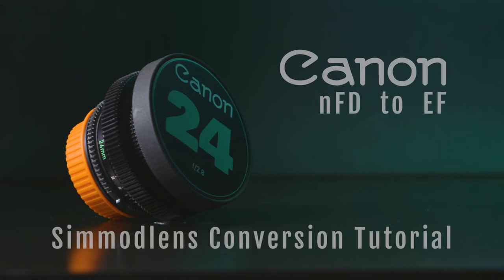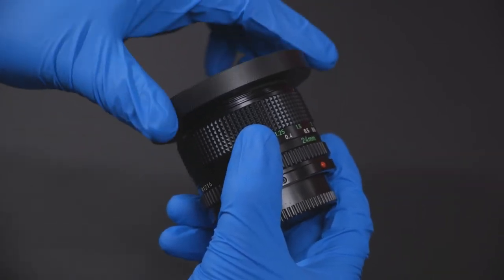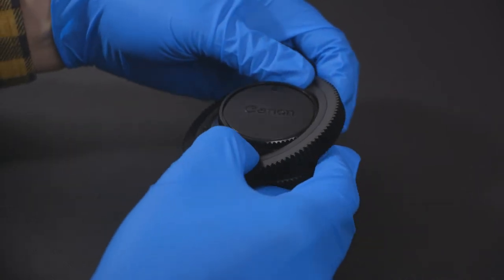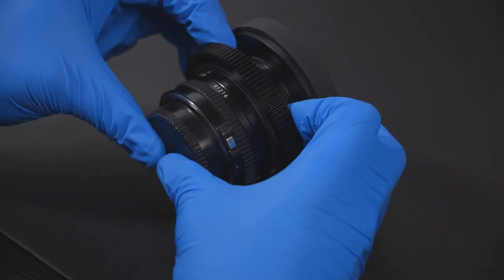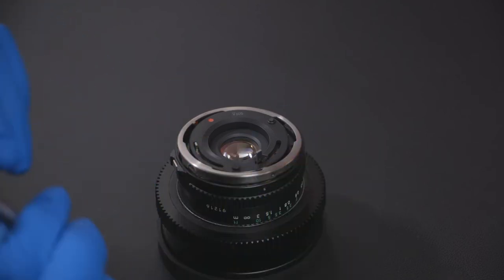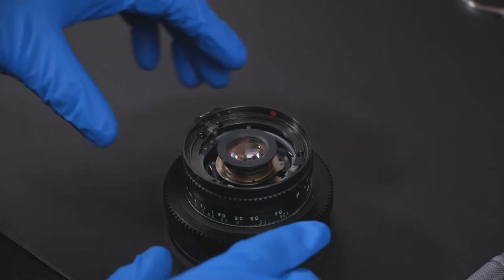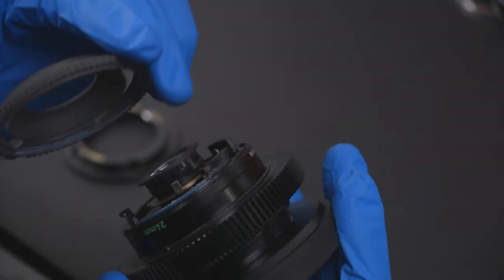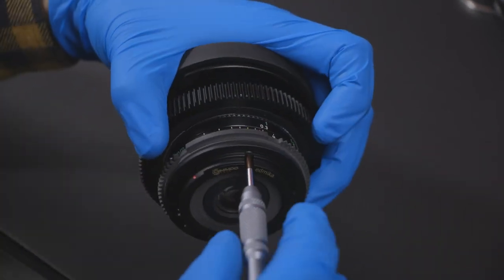Simmodlens EF Conversion Tutorial | Canon nFD 24mm f2.8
Fotodiox Ef Lens Cap

A Step-By-Step Guide to Modifying your nFD lens to EF using the Simmodlens Conversion Kit.

GEAR:

Main Light
My Tripod
Main Mic
Lav Mics